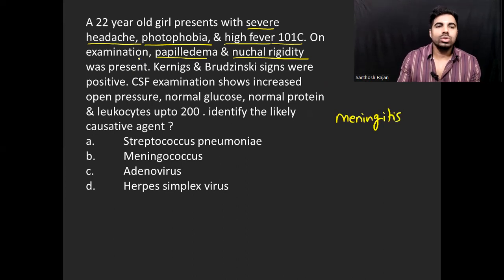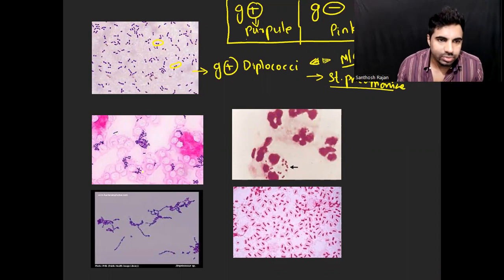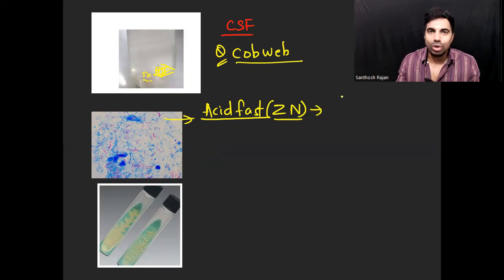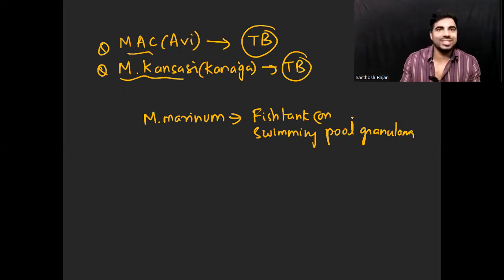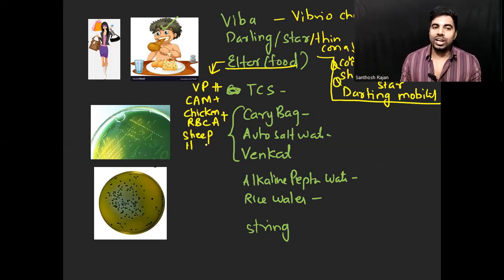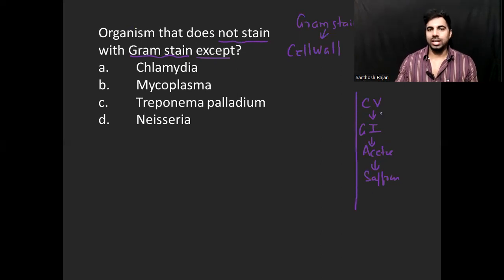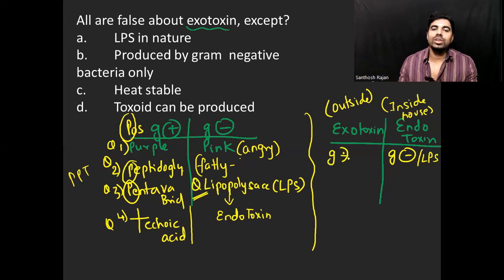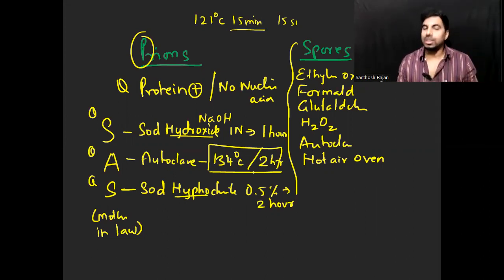FMGE 50 most important questions | microbiology | FMGE 2023 | NEET | NEXT | Rapid revision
description
fmge microbiology
fmge microbiology
recall microbiology
mist
afmg
prepladder
marrow
dams
rapid revision
mbbs microbiology
neet 2023
neet microbiology
next microbiology
systemic bacteriology
fmge pictures
repeated microbiology
fmge questions